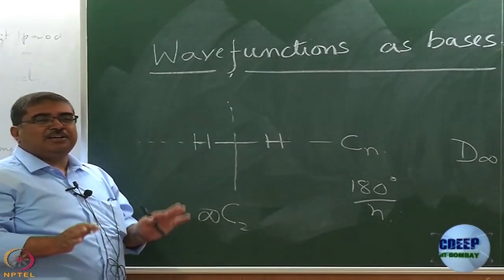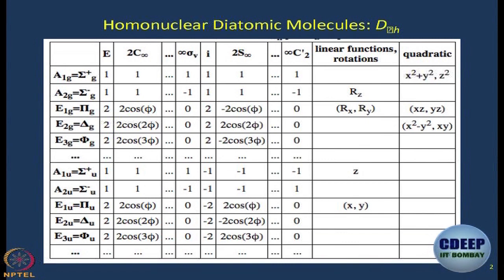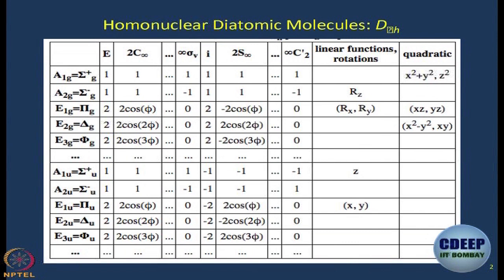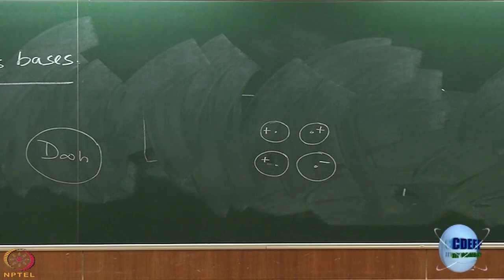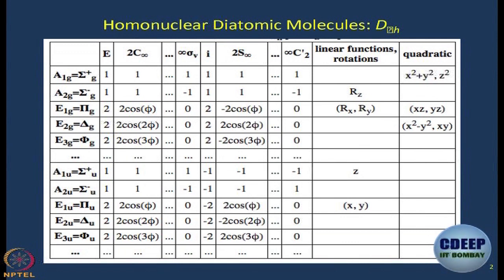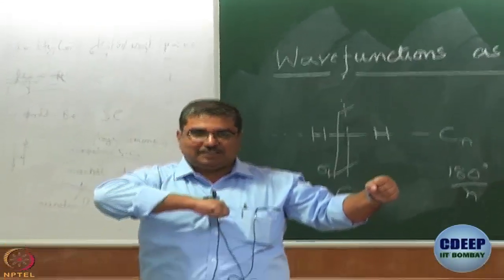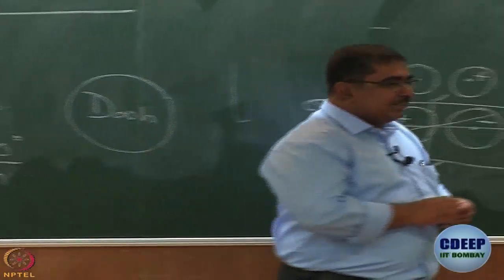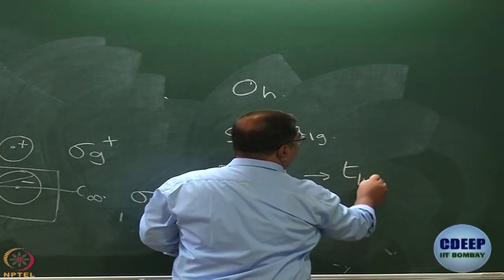Week 8-Lecture 38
Lecture 38 : Wave Functions as Basis